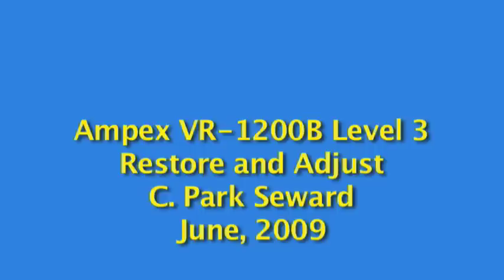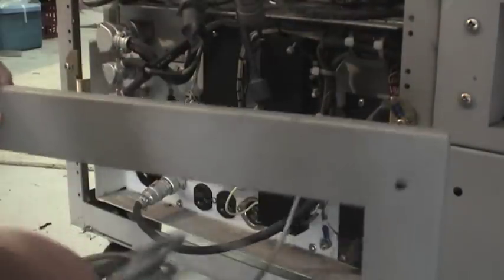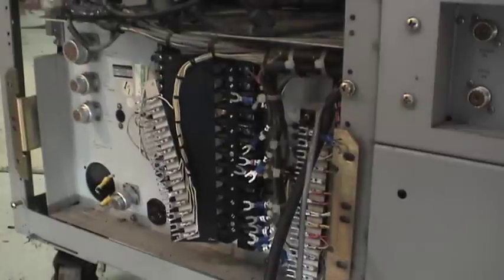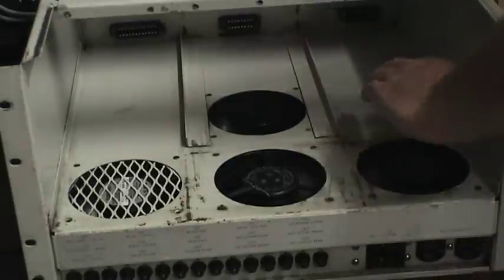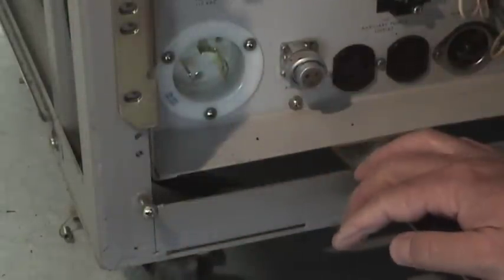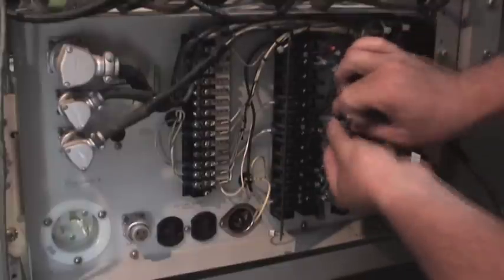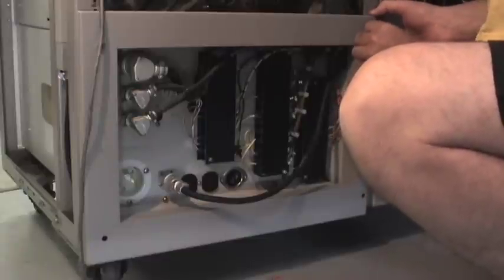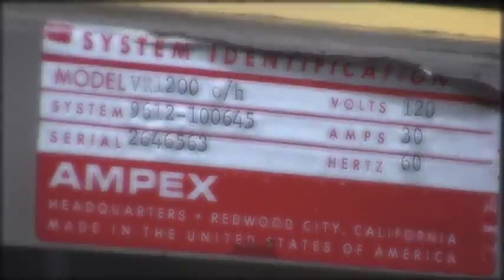Restore, Ampex VR-1200B, Part 1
How-to video on restoring and repairing an Ampex VR-1200B Quad VTR, Part 1